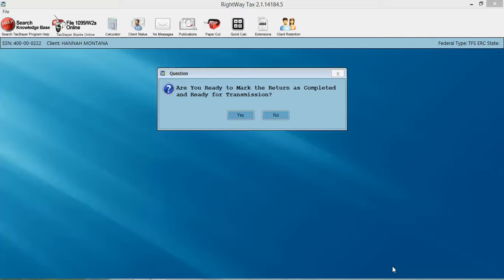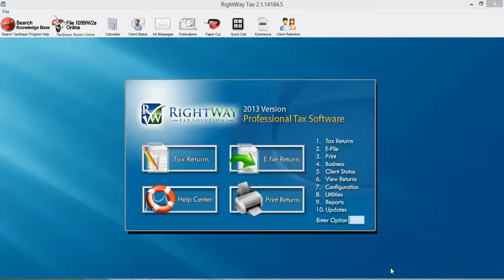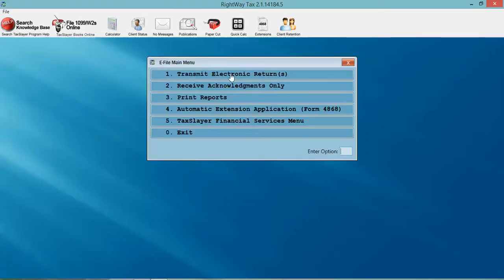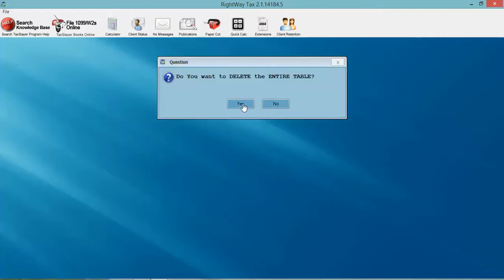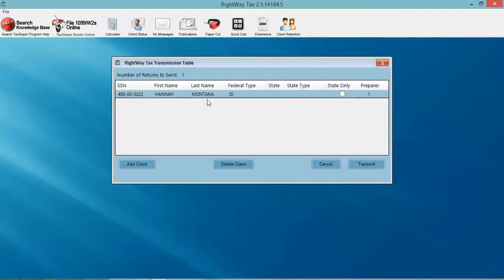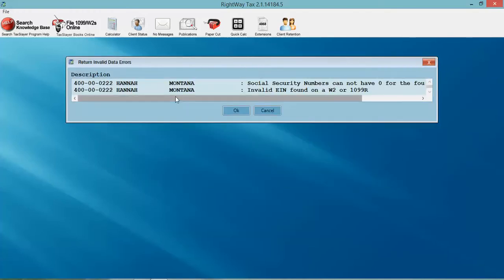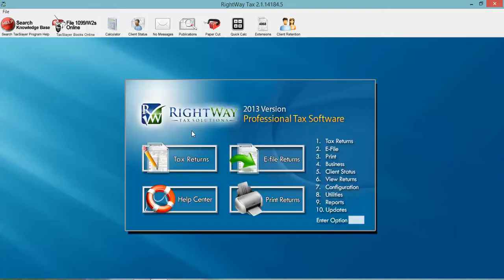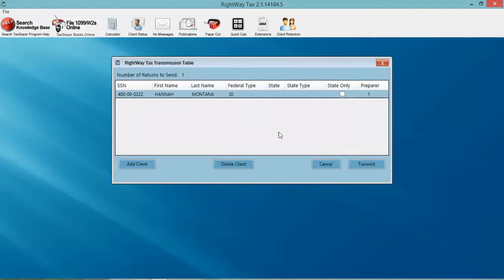RightWay E-File Demo Video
RightWay Tax Solutions E-File Demo Video offered to you by your premiere professional tax software provider.  The best for your tax business.